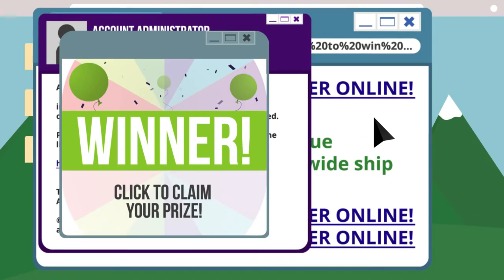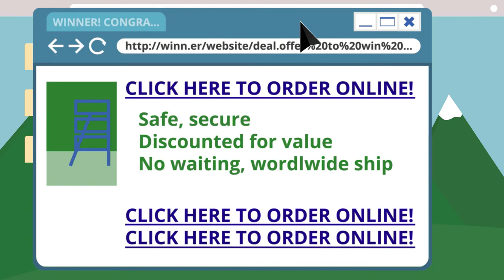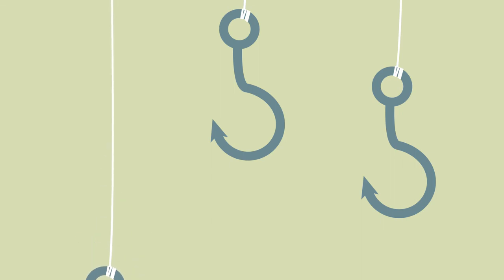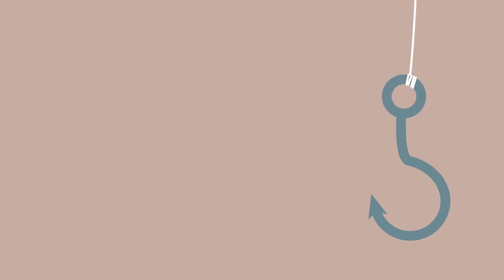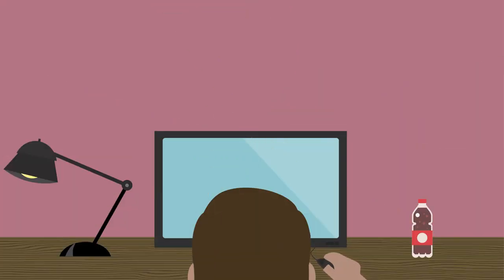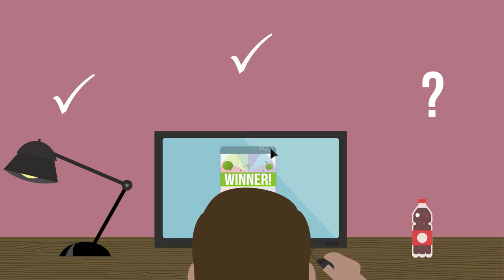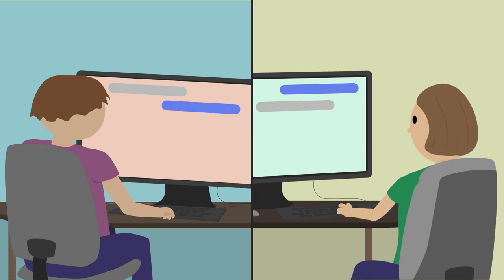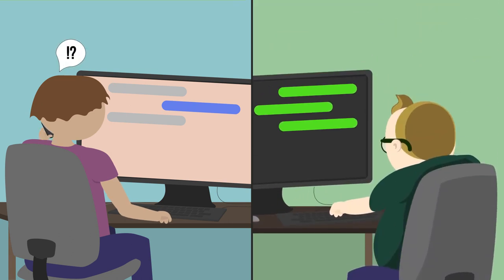Cyber Security Training Social Engineering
Use this brief video to learn some tips that will help you recognize social engineering scams and stay safe online.